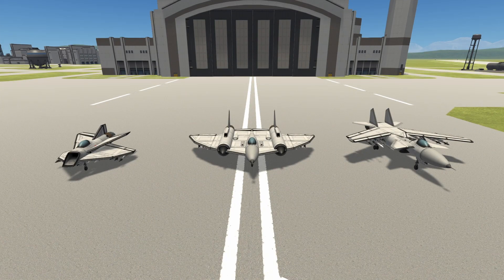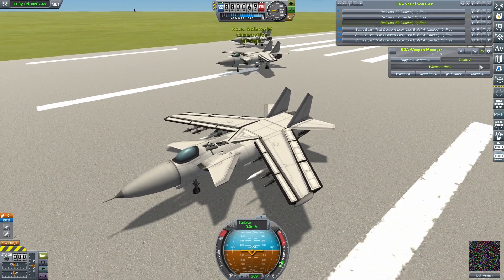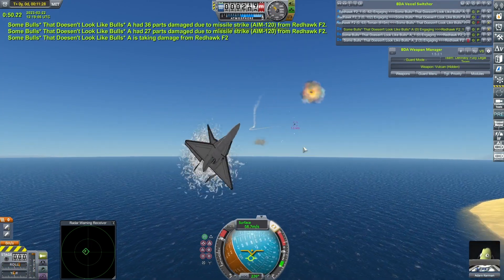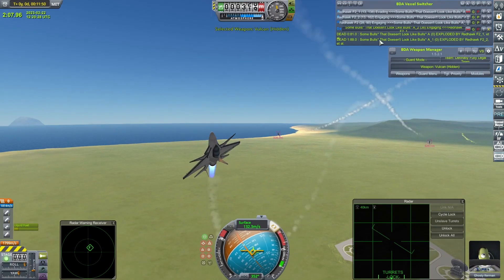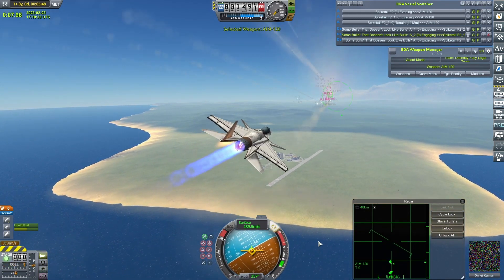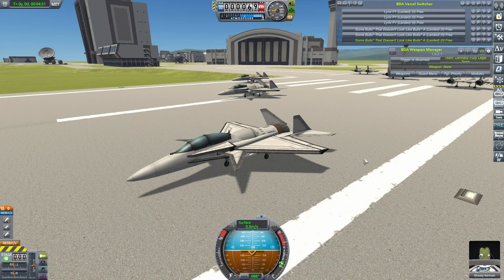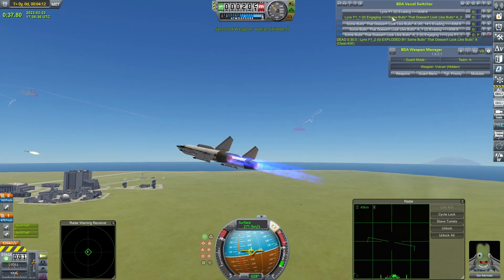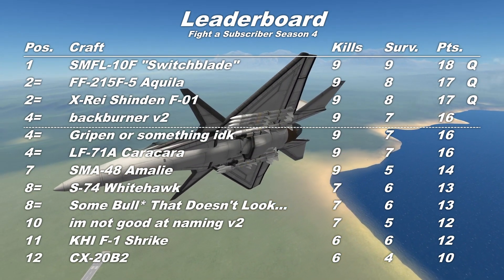Fight a Subscriber - Season 4 #12 - Kerbal Space Program & BD Armory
The final entrant into this round is Legodlak and his... craft.  Can his fighter overcome harsh odds to take the last spot in the finals?

Entries are now closed!  My thanks for everyone who sent me a craft, and hopefully there'll be another season before too long!